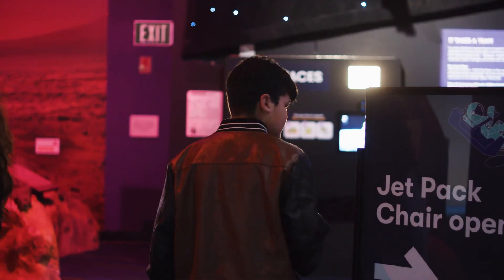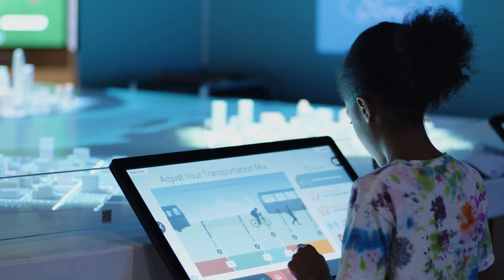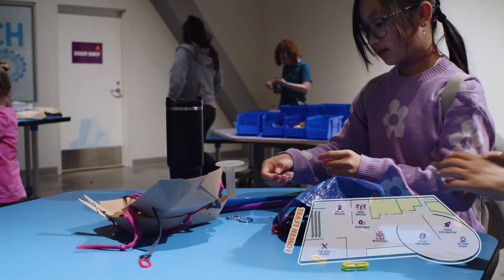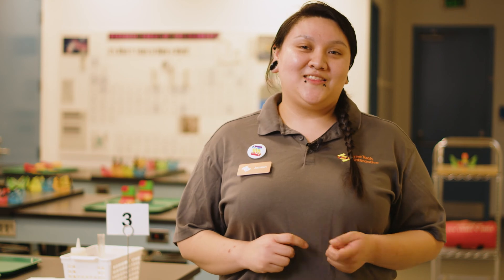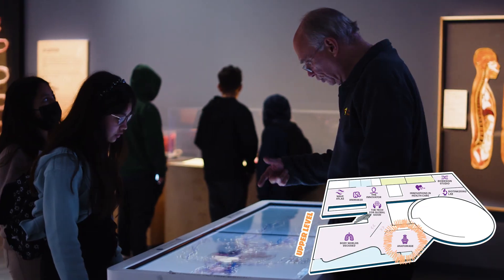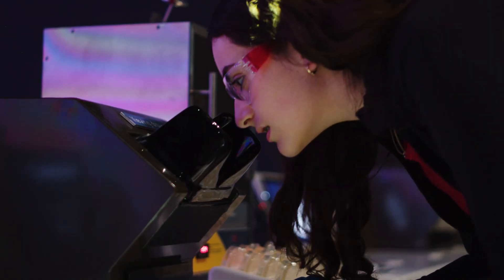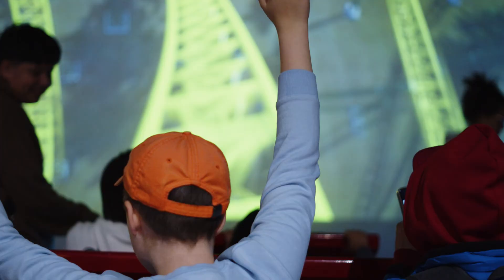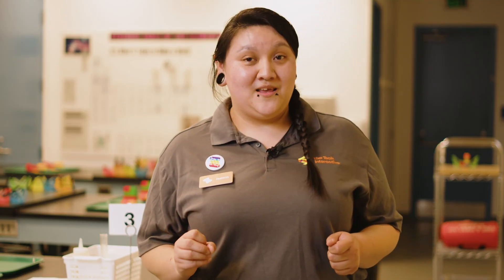Exhibits | Field Trips at The Tech Interactive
Located in the heart of Silicon Valley, The Tech Interactive is a playground for minds curious about science and technology. And our field trips? They're a whole other level of awesome.

Have a question about the exhibits or want more information about field trips?